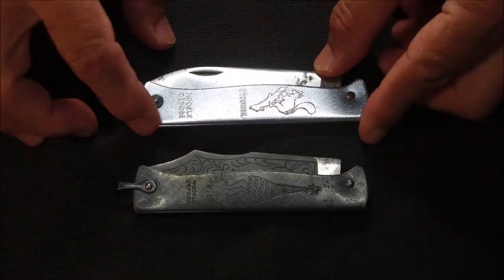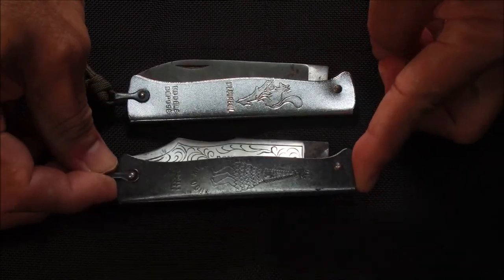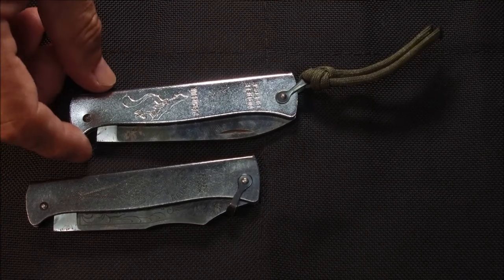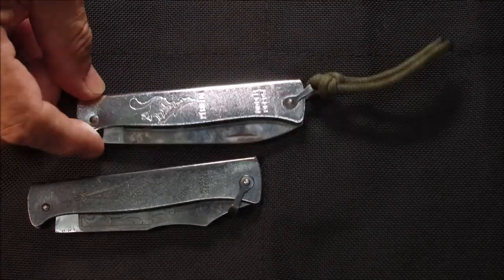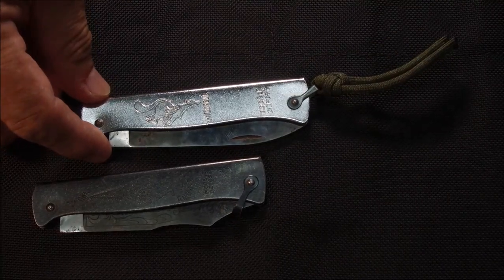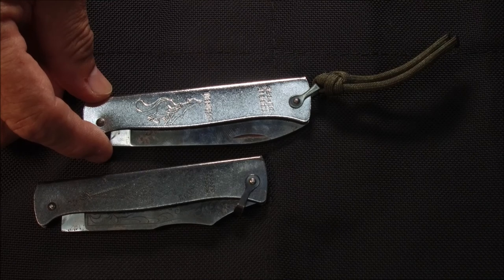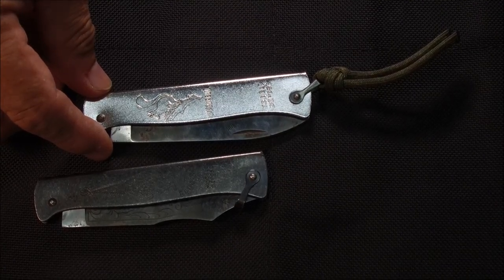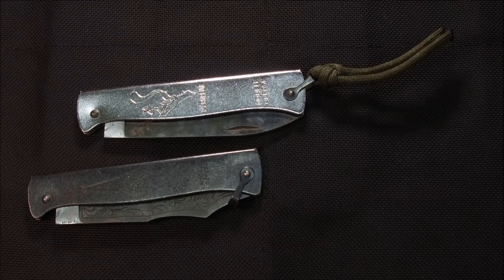The Samoshow ep87: Daily carry knives - MC Cognet Douk-Douk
The legendary douk-douk was introduced in 1925 and was used by French explorers to the new world.
It was manufactured by MC Cognet in Thiers, France, and became a well-known piece of cutlery throughout the world.